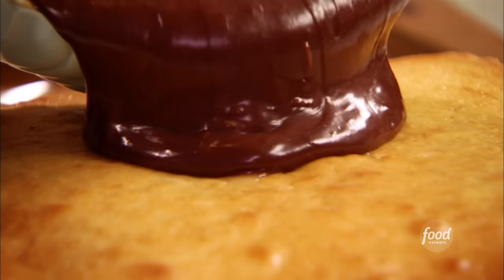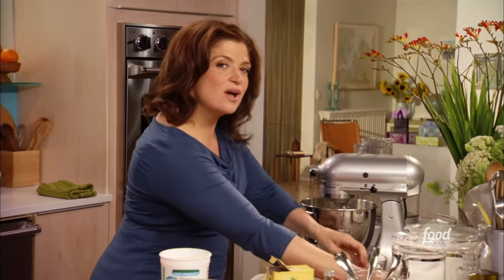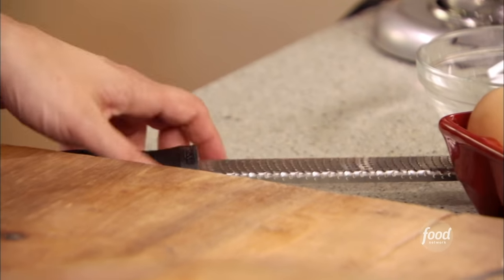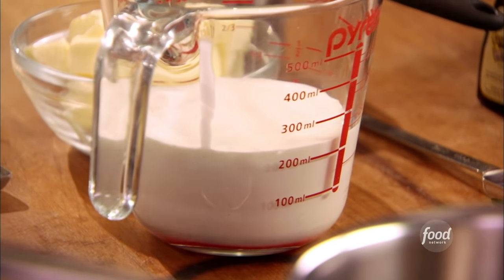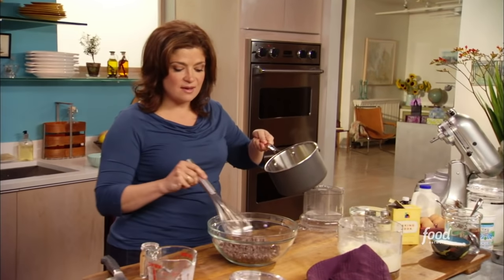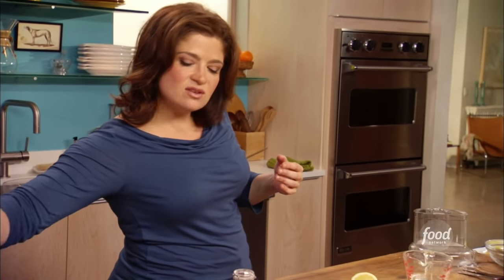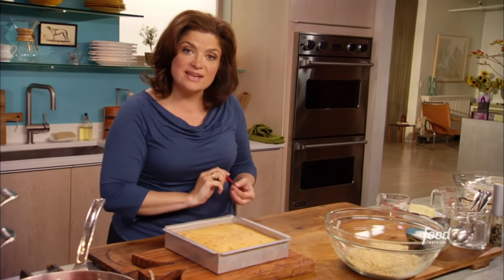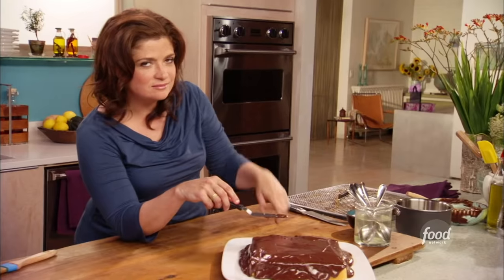Alex Guarnaschelli's Lemon Cake with Chocolate Gloppy Frosting | Alex's Day Off | Food Network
Alex's sweet Lemon Cake is finished off with a rich, decadent chocolate frosting!

Alex Guarnaschelli, professional chef, working mom and passionate home cook, invites viewers to learn her down-to-earth recipes in Alex's Day Off. Alex shows how cooking her personal style of American, French and Italian fare can be elegant and approachable!

Lemon Cake with Chocolate Gloppy Frosting
RECIPE COURTESY OF ALEX GUARNASCHELLI
Level: Intermediate
Total: 1 hr 40 min
Prep: 25 min
Inactive: 30 min
Cook: 45 min
Yield: makes 1 (9-inch) cake

Ingredients

Cake:

1 stick butter plus 1 tablespoon for greasing the pan
1 1/2 cups granulated sugar
2 1/2 cups all-purpose flour
1/2 teaspoon baking soda
1/4 teaspoon salt
1 cup plain, whole milk yogurt
3 eggs
1 tablespoon lemon zest
1 tablespoon lemon juice
1/2 teaspoon pure vanilla extract

Chocolate Frosting:

1/2 cup water
1/4 cup granulated sugar
Juice of 1/2 lemon and a few grates of zest
2 to 3 grates whole nutmeg
1/4 teaspoon ground cinnamon
1 1/2 cups heavy cream
9 ounces semisweet chocolate chips
1 cup confectioners' sugar
1 stick unsalted butter, cut into pieces
1 teaspoon almond extract

Directions

Preheat the oven to 350 degrees F. Grease a 9-inch square cake pan with 1 tablespoon of the butter.

For the cake: In the bowl of an electric mixer fitted with a whisk attachment (or an electric hand mixer, or by hand), cream the 1 stick of butter and granulated sugar together until smooth, 5 to 8 minutes. As you are creaming the butter and sugar, scrape the sides down with a rubber spatula so you are sure to be combining the butter and sugar as it mixes.

In a separate bowl, sift together the flour, baking soda, and salt. Set aside.

When the butter and sugar are integrated, blend in the yogurt. Add the eggs, one by one. Add the lemon zest, lemon juice, and vanilla. Remove the bowl from the mixer and fold in the dry ingredients. Transfer the batter to the prepared pan and bake, undisturbed, until a toothpick inserted into the center of the cake comes out clean, 40 to 45 minutes. Allow the cake to cool for 10 minutes before inverting it on to a plate and allowing it to cool for an additional 20 minutes.

For the frosting: In a small saucepan, combine the water and granulated sugar and bring to a simmer. Stir to make sure all of the sugar has dissolved. Remove from the heat and transfer to a bowl to cool. Stir in the lemon zest, lemon juice, nutmeg, and cinnamon. Stir to blend. Set the syrup aside to cool.

In a small saucepan, heat the cream. Place the chocolate chips in a medium bowl. When the cream simmers, pour it over the chocolate chips. Whisk to blend. Set aside to cool.

In the bowl of the food processor, combine the confectioners' sugar, butter, and almond extract. Pulse to blend. Continue blending for about 30 seconds until the ingredients are mixed together. Use a rubber spatula to scrape every bit of the chocolate mixture into the processor and mix again to blend. Transfer the frosting to a bowl and allow it to sit a little before frosting the cake.

Transfer cake to a serving platter. Use a pastry brush (or spoon) to put some of the syrup on the cake. Do not make too wet or the cake will be soggy and fall apart, use just a little bit here and there. Carefully spread the frosting over the cake starting in the center and working it to and around the edges. Make sure there is enough frosting to coat the top and sides of the cake. Serve.